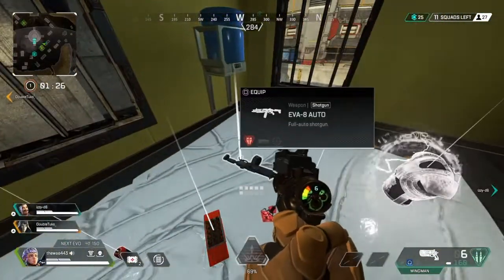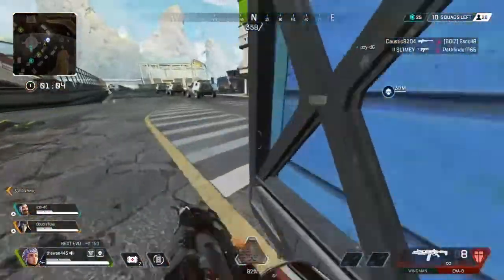Using my Least Favourite Apex Weapons Part 2